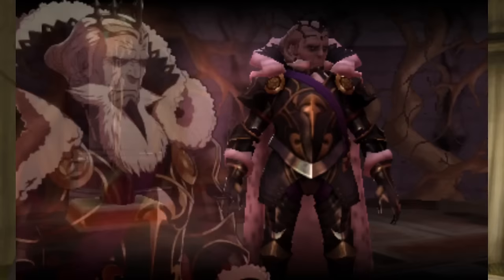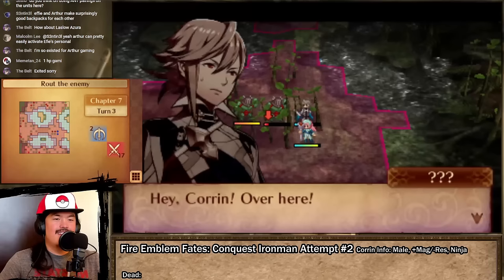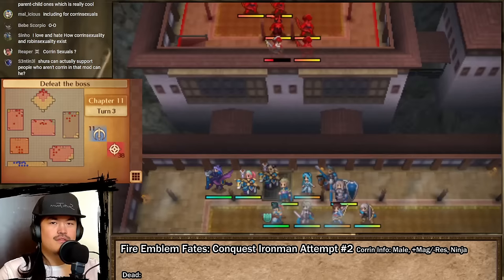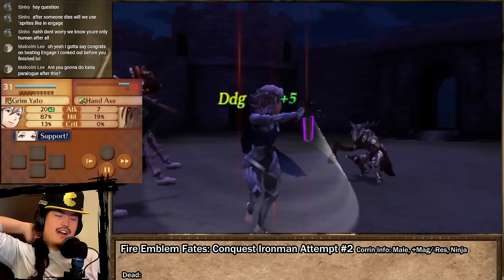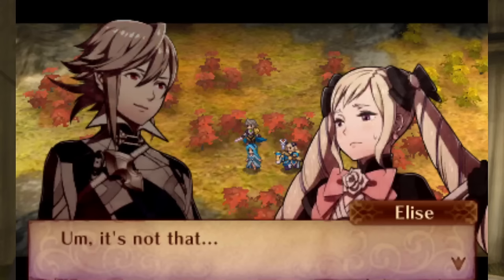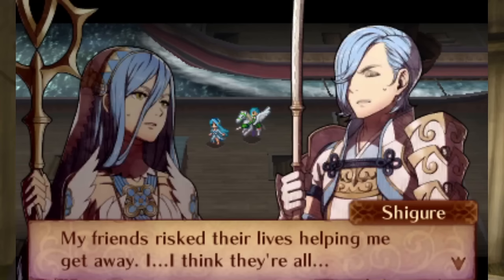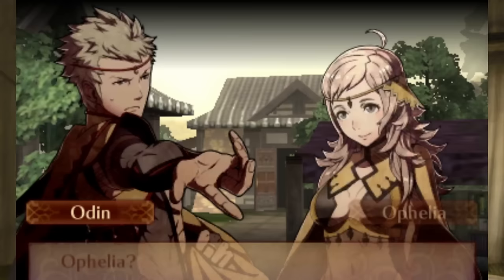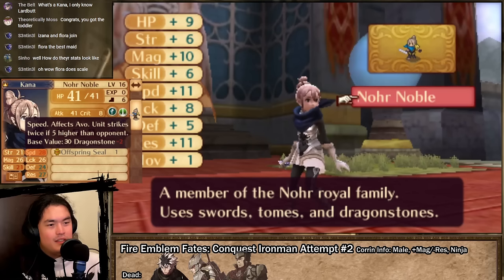Fire Emblem Fates but I have two wives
Turns out all you need to make Conquest easy is to have a wife that can clone herself.

Fire Emblem Fates: Conquest is notoriously difficult. What makes it more challenging is playing on the hardest difficulty, Lunatic, with Ironman rules, no reloading saves. Let us go on a journey and see what and who awaits us in the Fire Emblem Fates: Conquest Lunatic Ironman challenge!